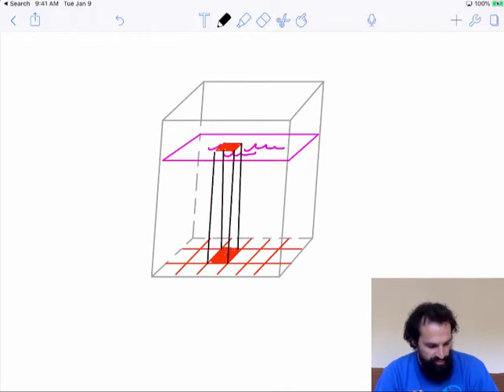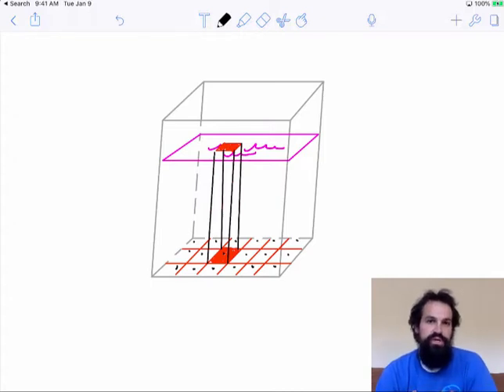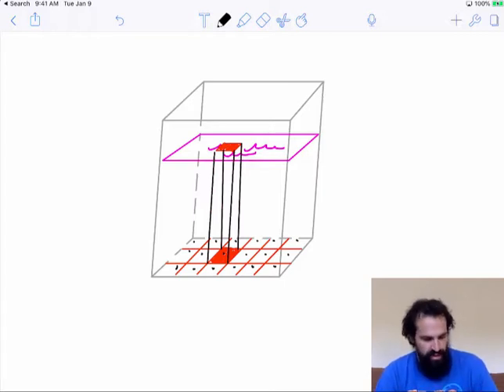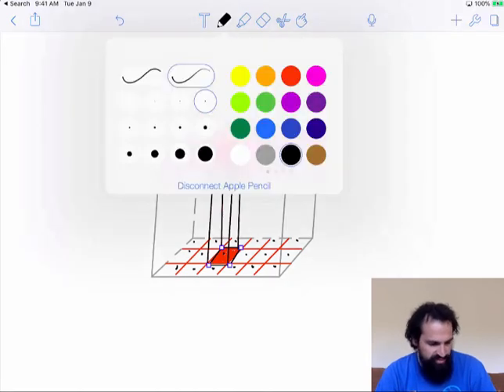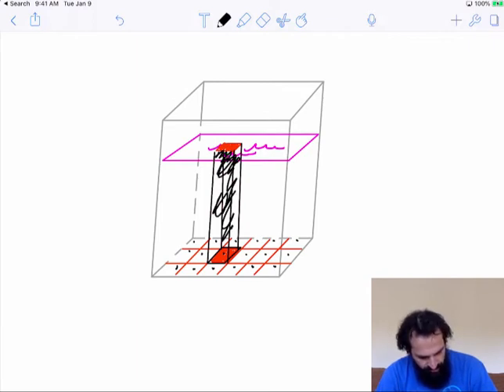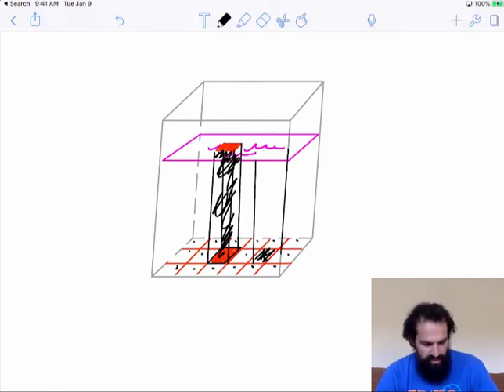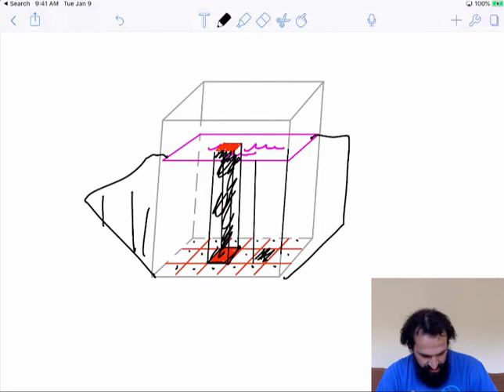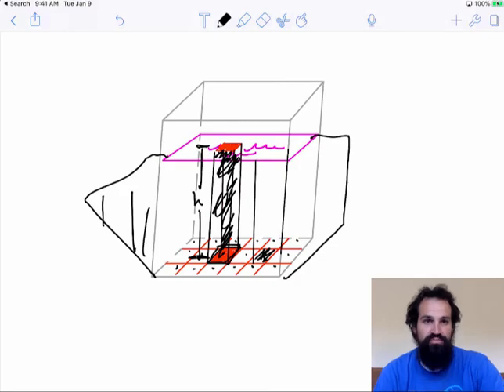Column of water explanation